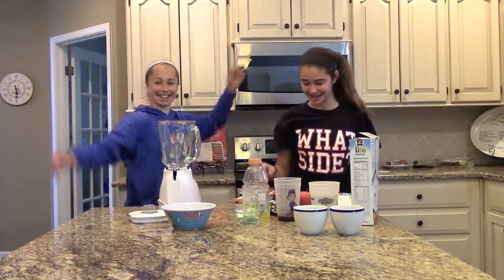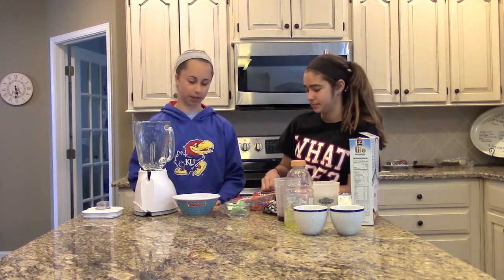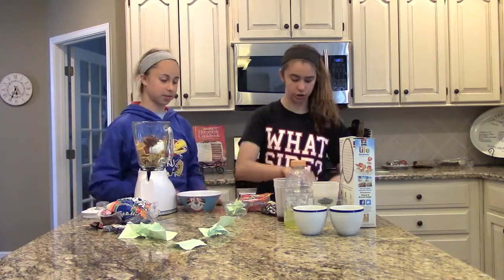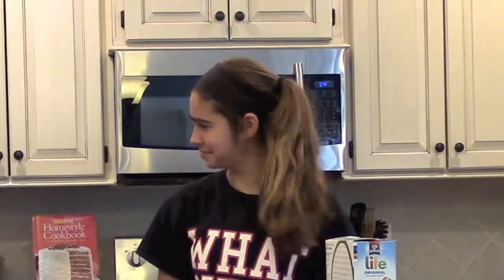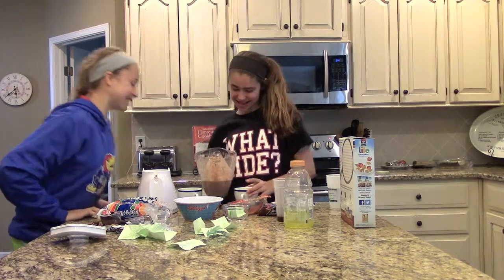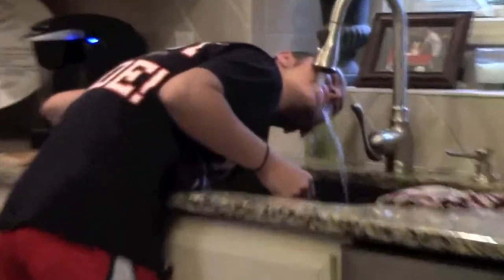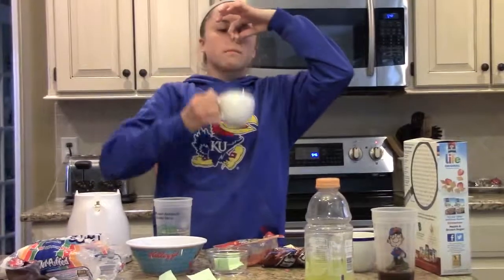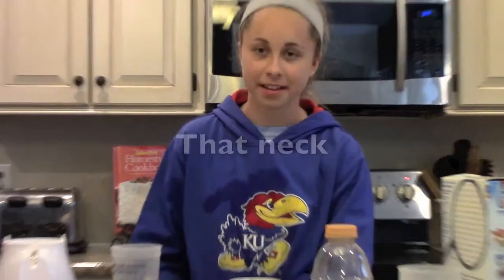Smoothie Challenge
ew